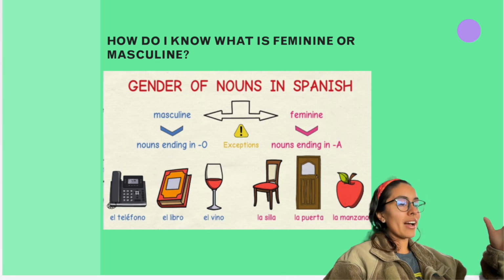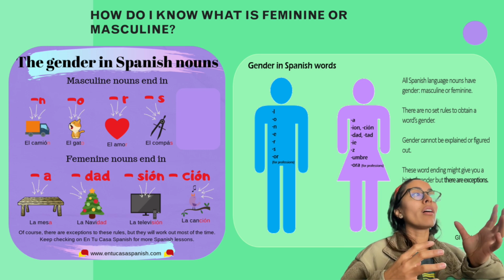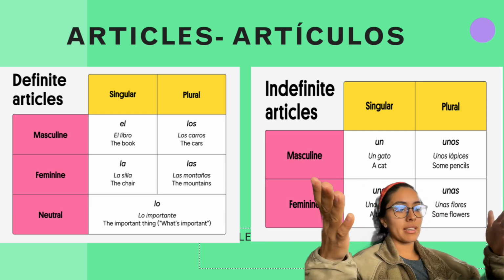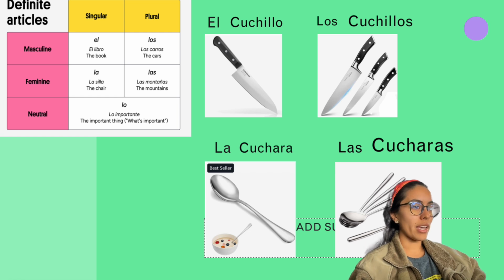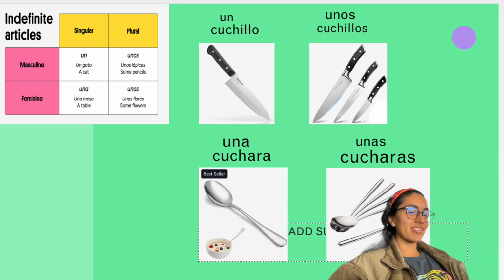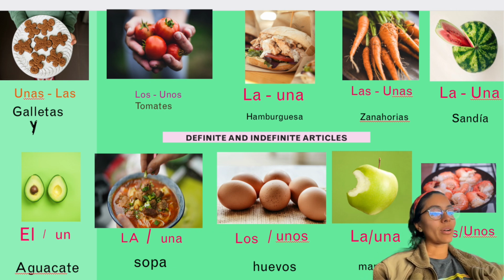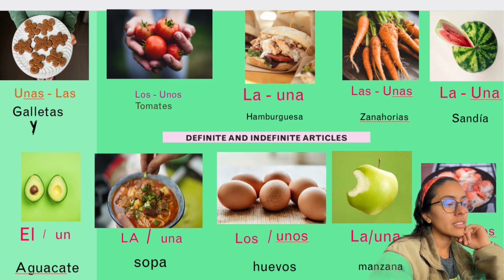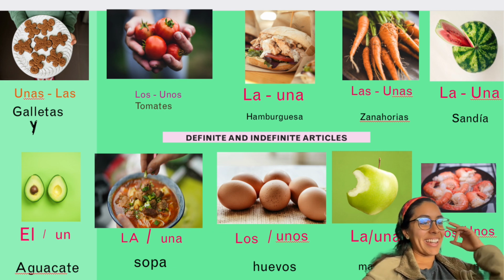SPANISH CLASS, Nouns Genders ending A,O. Definite and Indefinite Articles